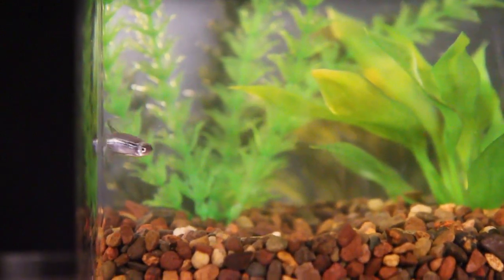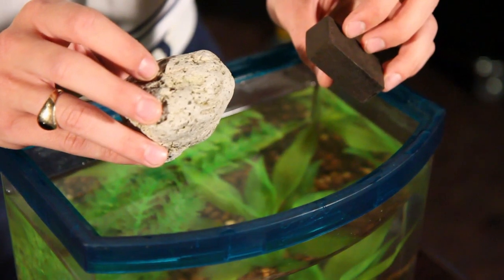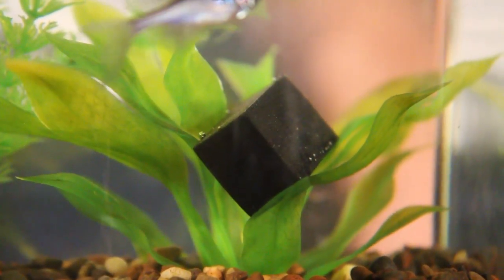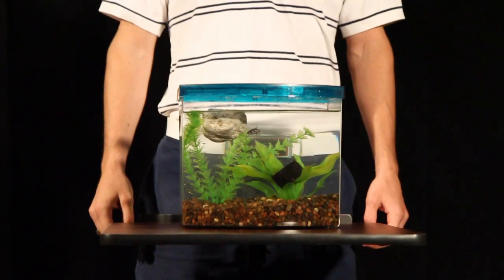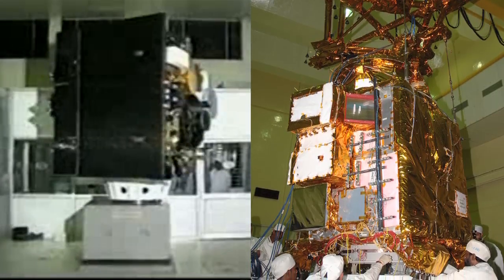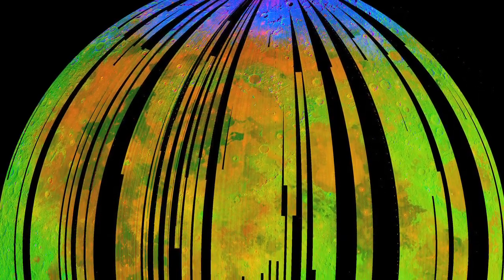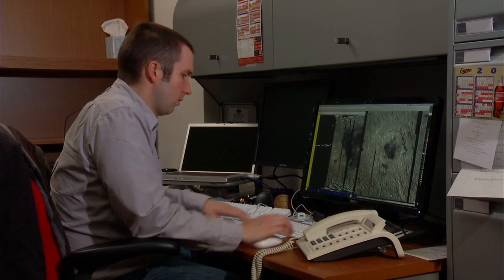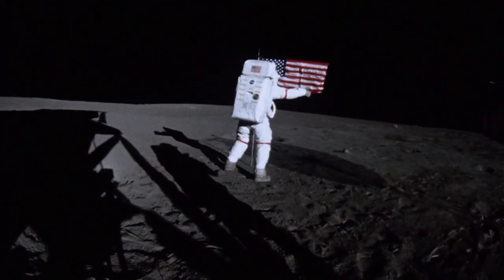NASA | Planetary Scientist Profile: Noah Petro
Noah Petro is a NASA planetary geologist who studies the surface of airless bodies in space, primarily focusing on the moon. In this video profile, Noah talks about how he was inspired to become a NASA researcher and what excites him most about his career in science.